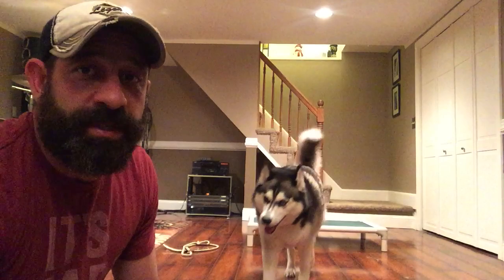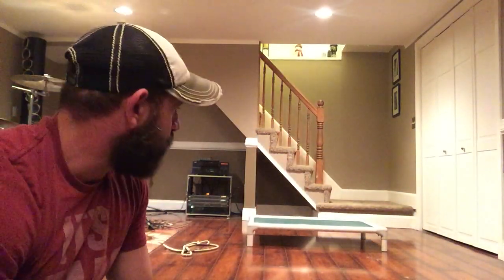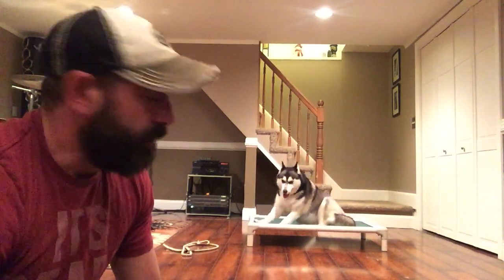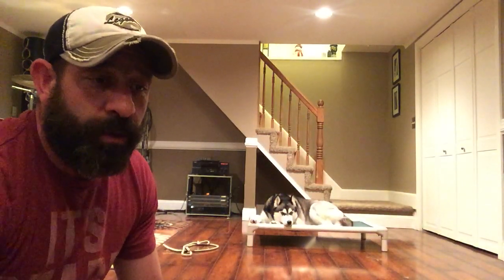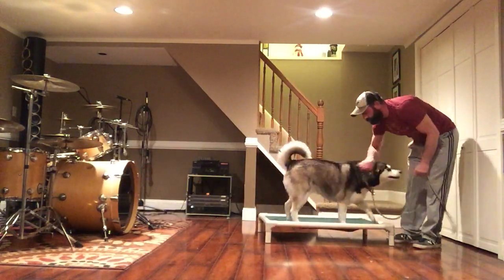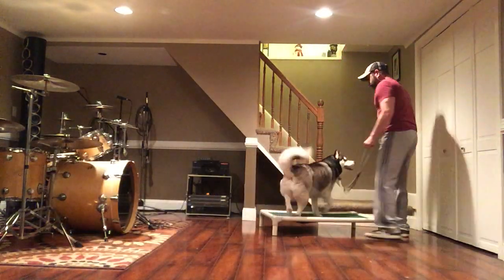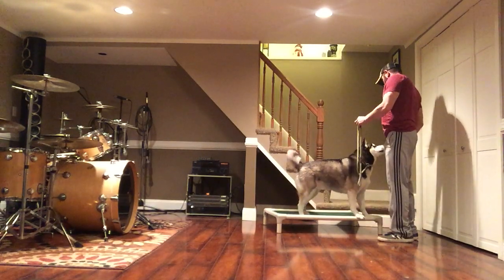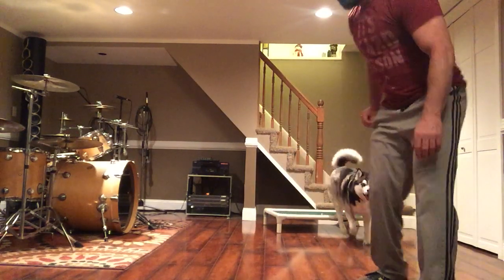Place command 101 A how to Step-by-Step Vid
How I teach the Place command.